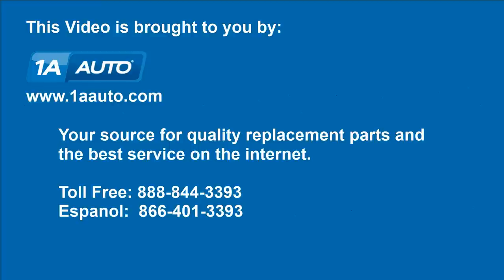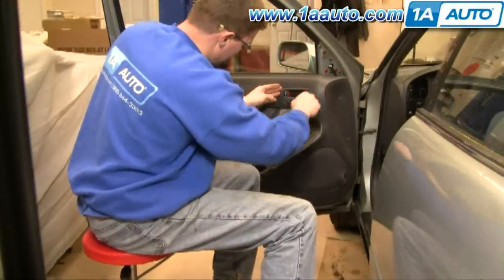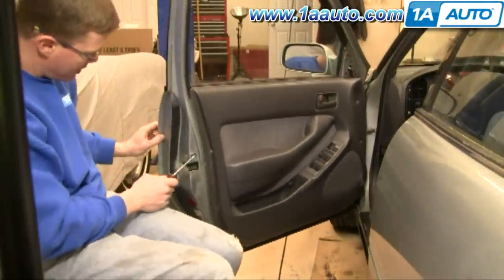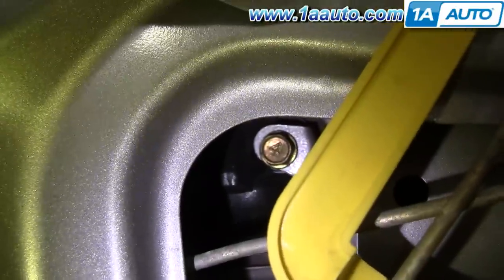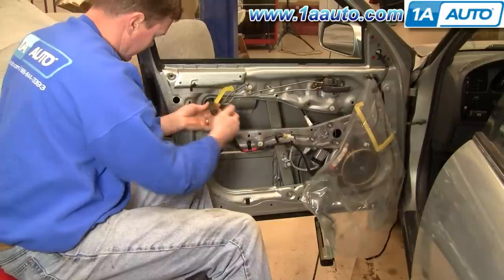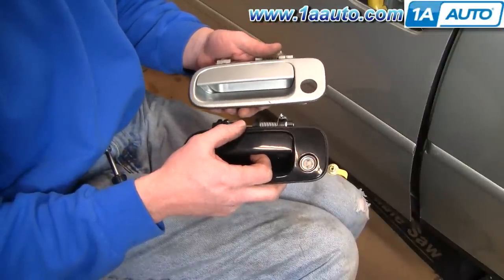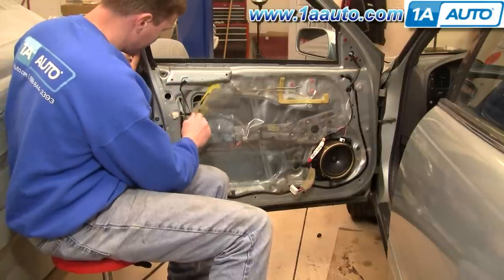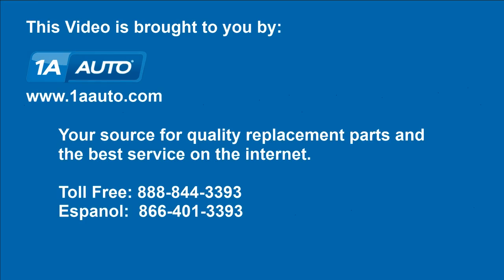How to Replace Exterior Door Handle 92-96 Toyota Camry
1A Auto shows you how to repair, install, fix, change or replace a broken or snapped off exterior door handle. This video is applicable to the Toyota Camry model years 92, 93, 94, 95, and 96.